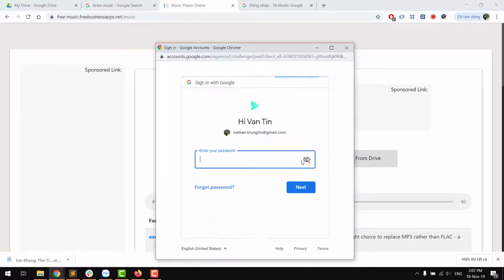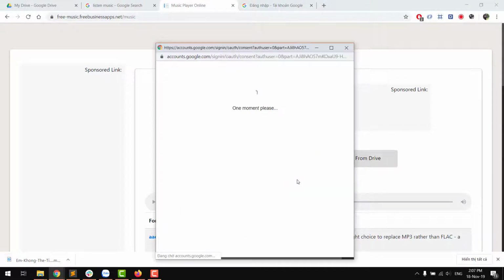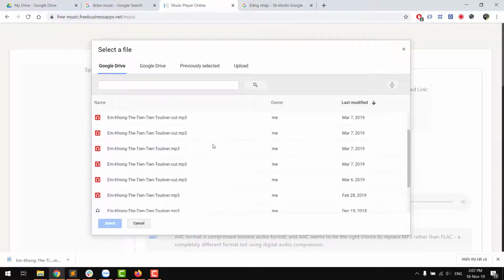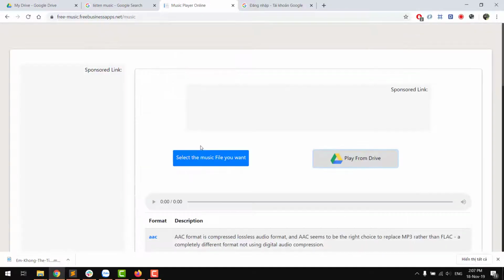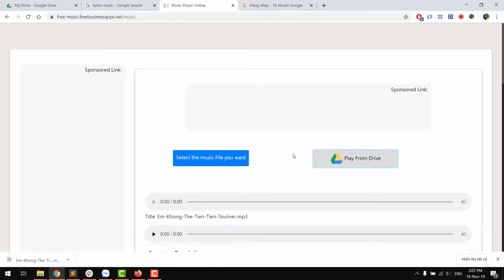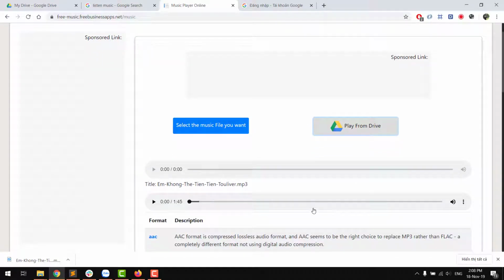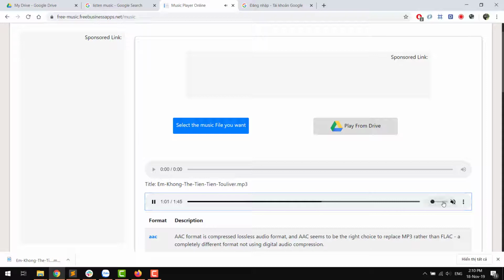How to listen to Music Online on Chrome Browser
To play music from Google Drive on the Google Chrome browser:

1. Visit the app link

2. Install the application for the Chrome browser

3. Click on the software icon at the top right of the browser

4. Upload music from Computer to Google Drive

5. Open music from Google Drive

And press the small bell button on the side for notification alerts.